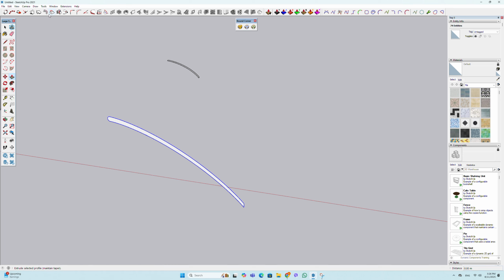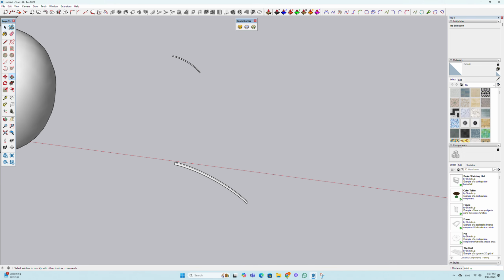🎨 Drawing a 3D Apple in SketchUp! 🍎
Watch step-by-step how to model a realistic apple using SketchUp tools.
Fun and easy for beginners!